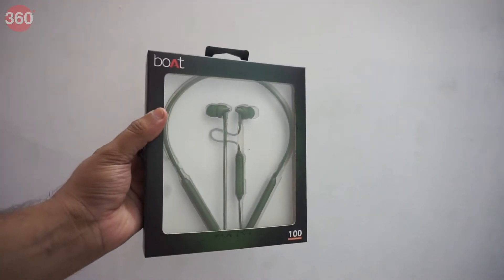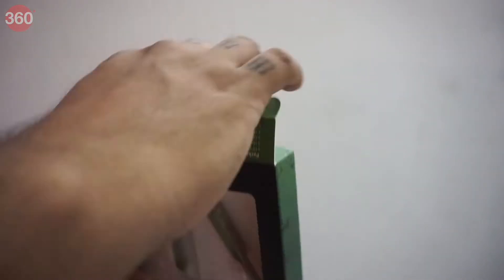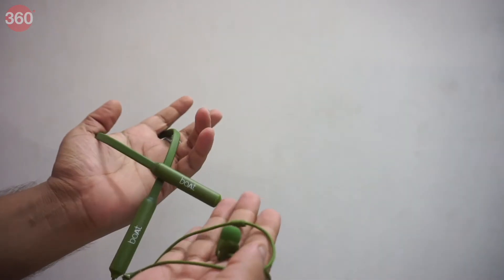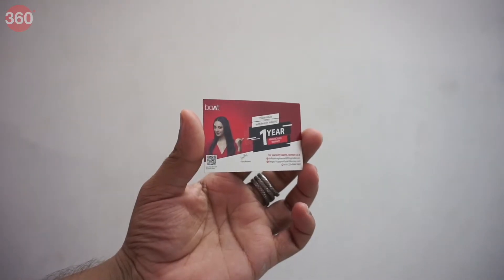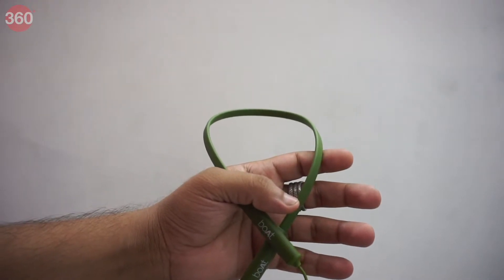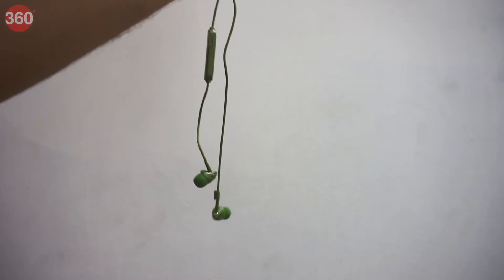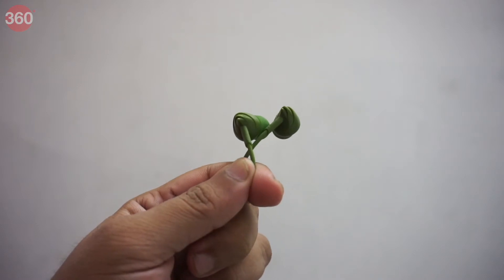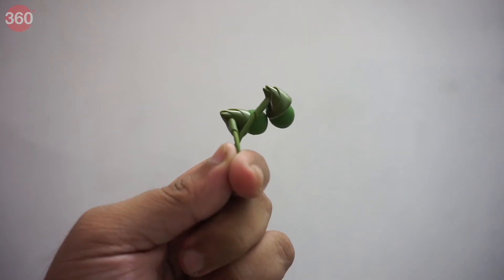Boat 100 Earphones - Unboxing & First Look | Gadgets 360 Uncut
The Boat 100 In-Ear Earphones are designed for a superior audio experience. These come with 10mm drivers allowing clear sound with enhanced bass.

Watch this crisp unboxing for everything we get inside the box; and a quick, up-close look at the product.

Anchor & Video Editor: Ishaan Singh